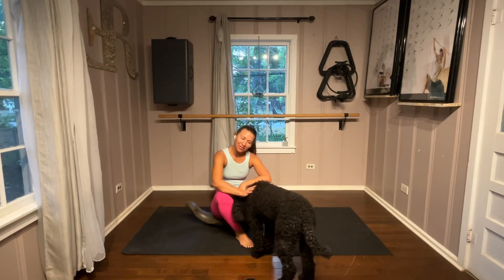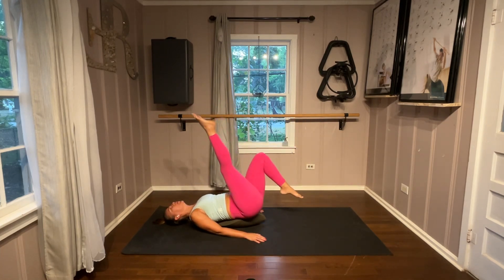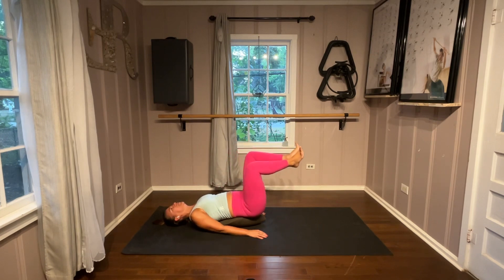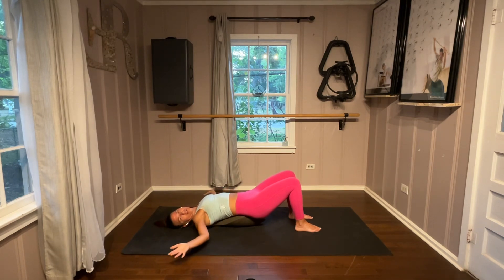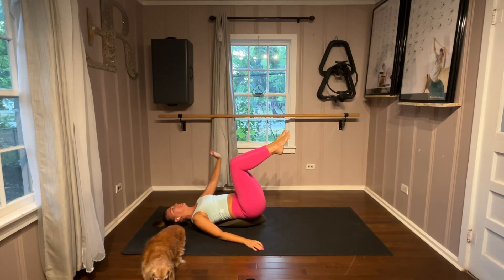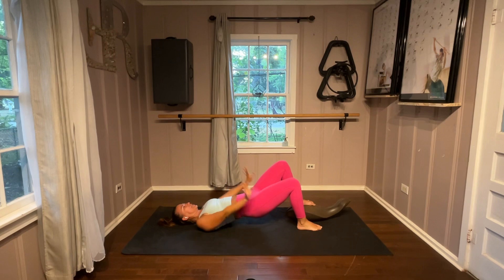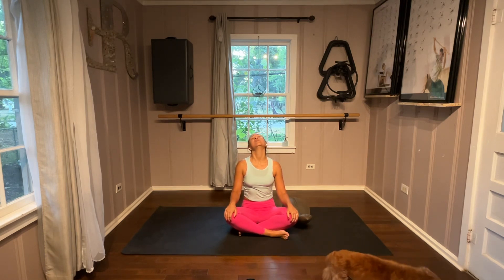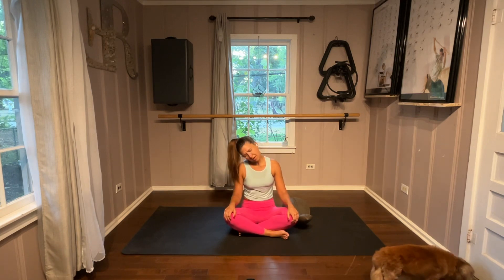OOV workout II 18 min II Stretch ER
Jump into this quick OOV workout that will hit the main spots with a bit of stretching at the end. Enjoy!!